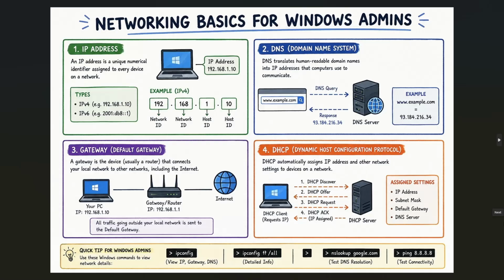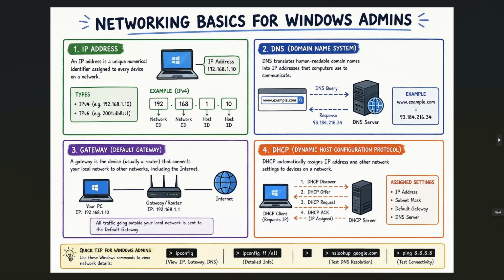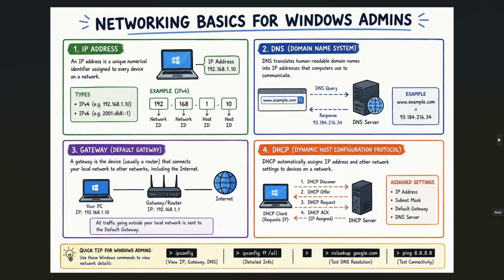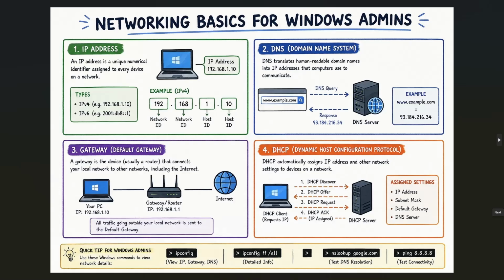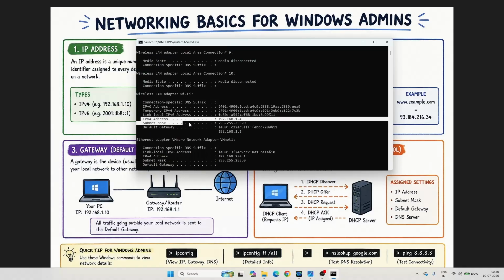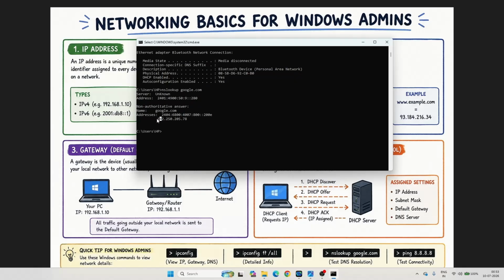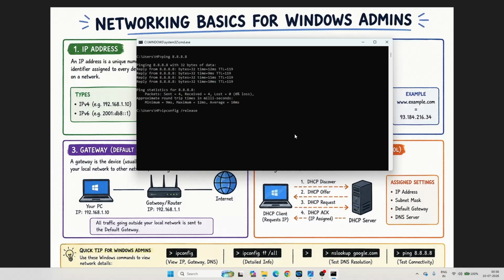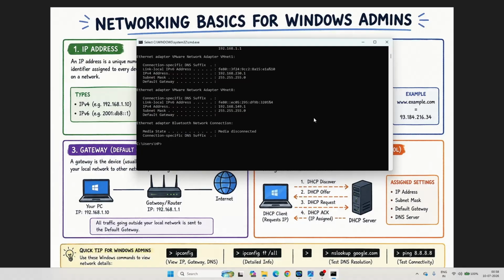Basic Network Concepts and Troubleshooting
In this video, we will learn about basic network concepts and troubleshooting. This will be helpful for your IT support or System administrator career path.